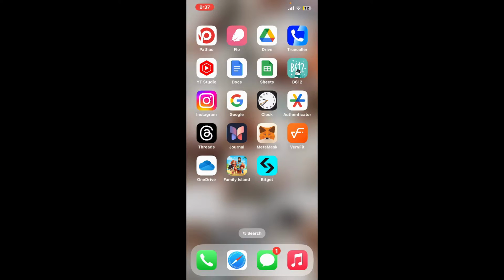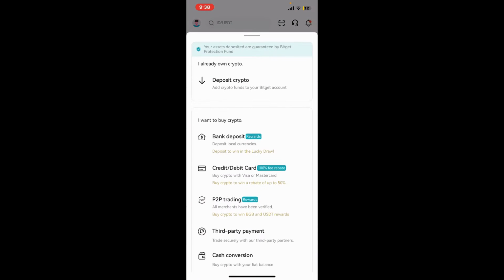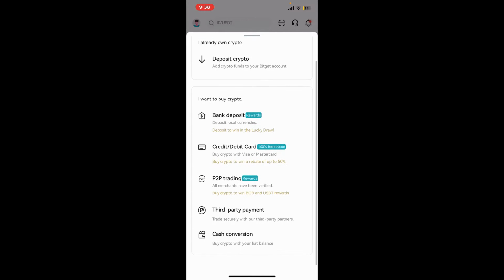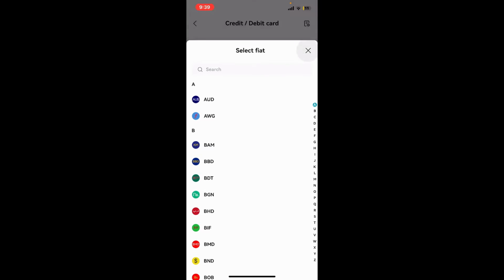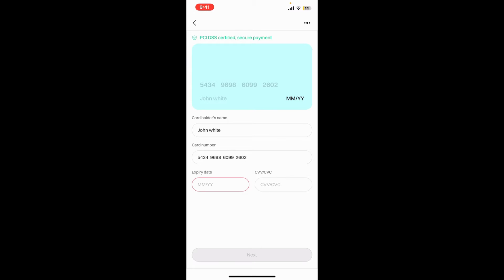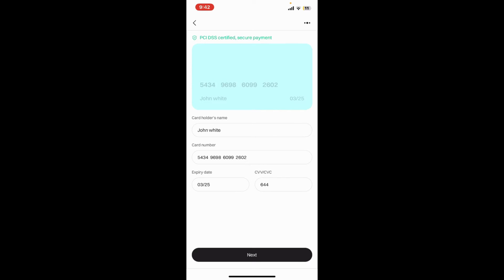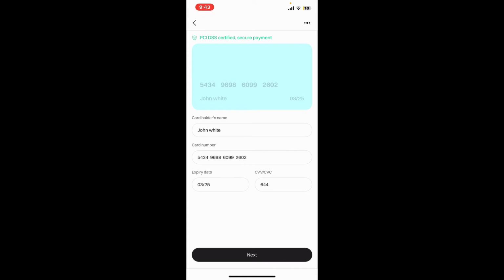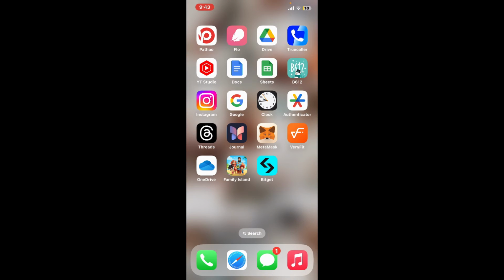How To Add Money/Funds To Bitget Wallet Account 2024?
Unlock the process of adding funds to your Bitget wallet effortlessly with our comprehensive tutorial. Watch as we guide you through the easy steps to deposit money into your Bitget account, ensuring a smooth and secure transaction. Whether you're a crypto enthusiast or a seasoned trader, this tutorial is your go-to resource for topping up your Bitget wallet. Start maximizing your trading potential – watch now and fund your Bitget wallet with confidence!